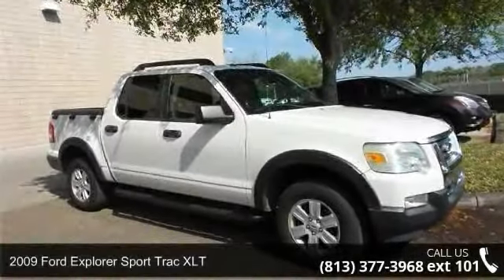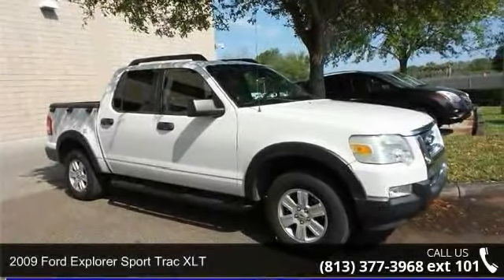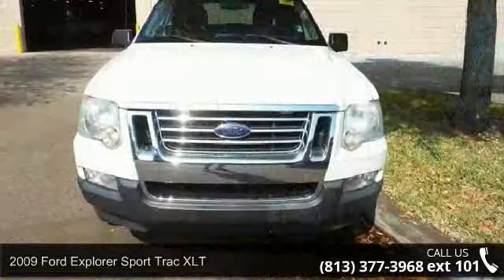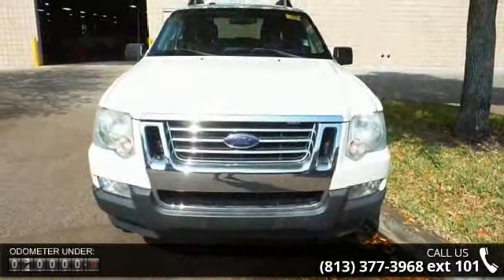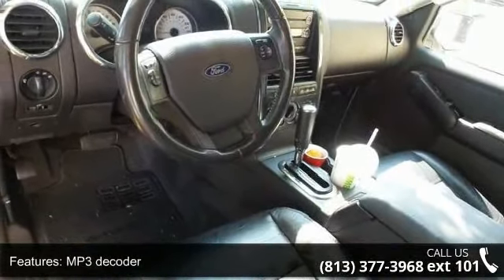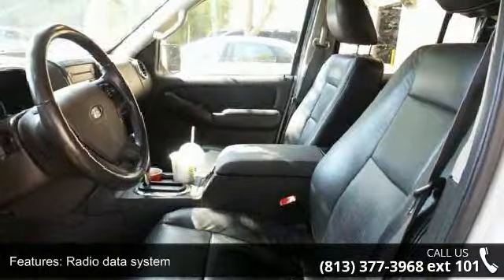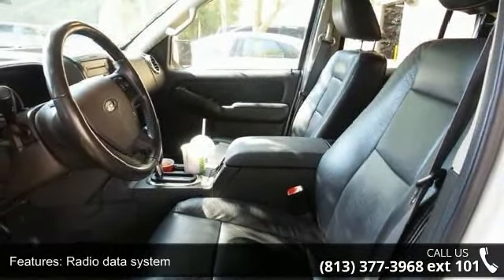2009 Ford Explorer Sport Trac XLT - Veterans Ford - Tampa...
CLEAN CARFAX CHECK NO DAMAGE REPORTED. Air Conditioning, AM/FM Stereo w/Single CD/MP3 Player, Class III/IV Trailer Tow w/Receiver, Front fog lights, Panic alarm, Power windows, Remote keyless entry, and Speed control. Stop clicking the mouse because this attractive 2009 Ford Explorer Sport Trac is the low-mileage SUV you've been thirsting for. Ford has established itself as a name associated with quality. This Ford Explorer Sport Trac will get you where you need to go for many years to come. It scored the top rating in the IIHS frontal offset test. Nobody beats a Veterans Ford deal!!